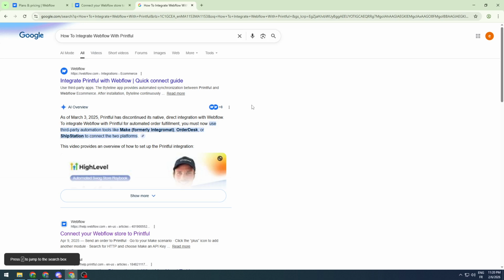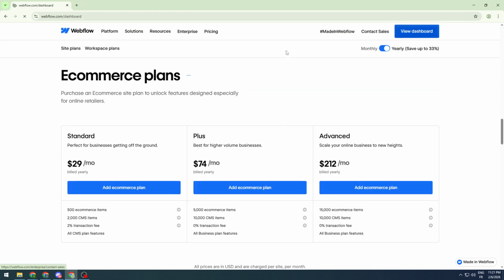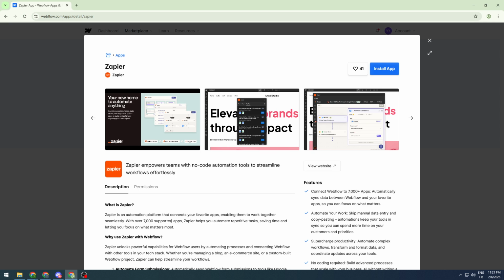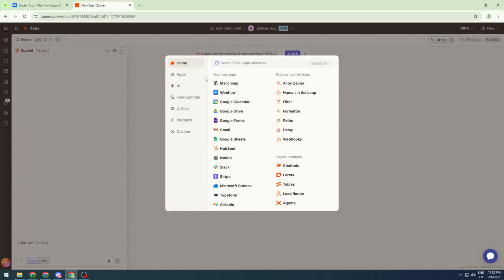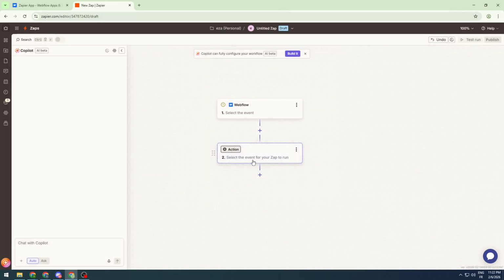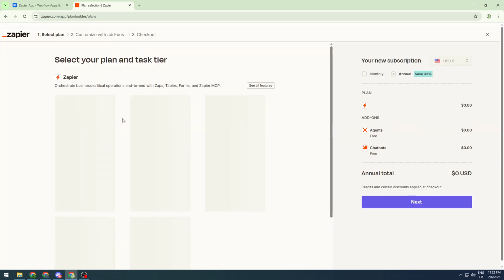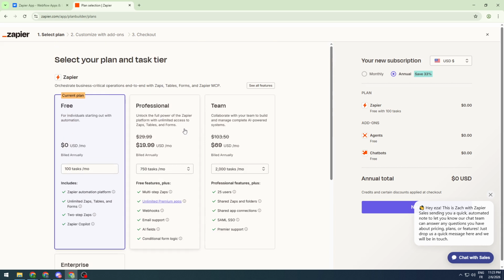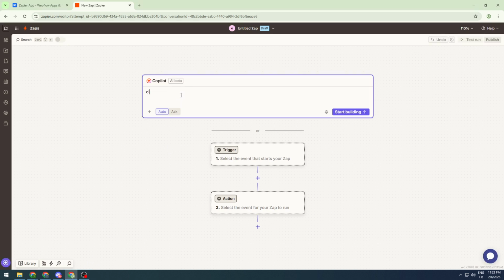How To Integrate Webflow With Printful ! Tutorial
Today we talk about integrate webflow with printful,how to integrate webflow with printful,webflow,printful